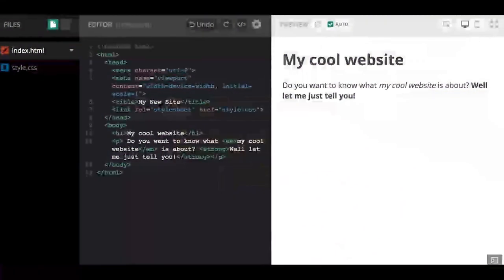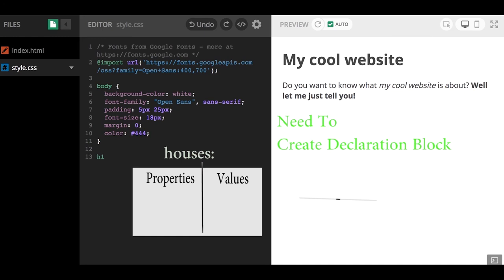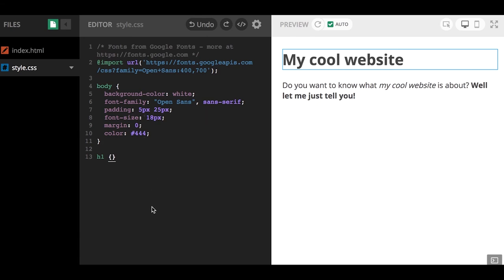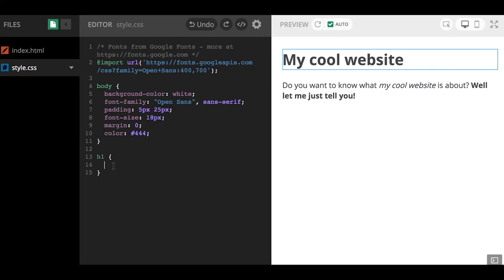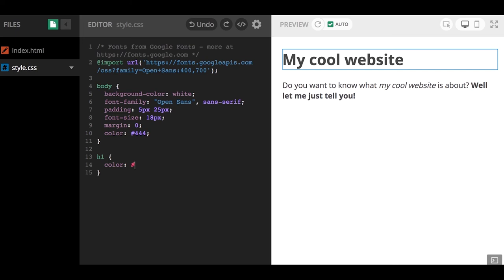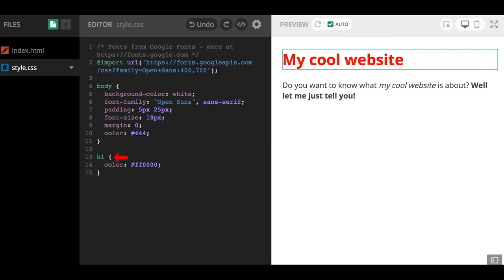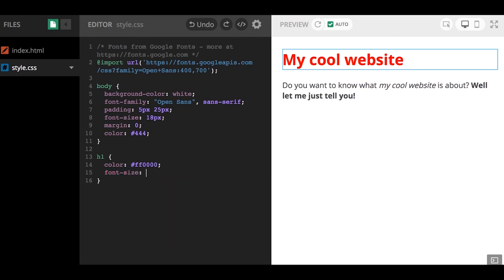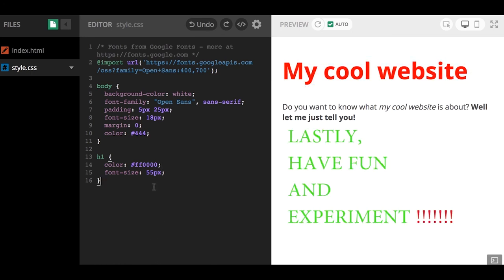Web Design with Mozilla Thimble - Basics of CSS: Part 2